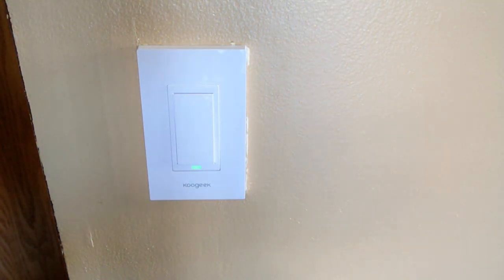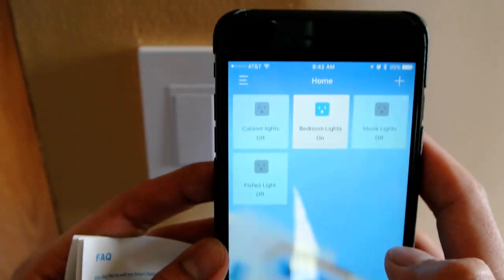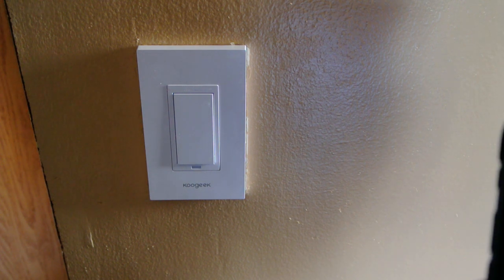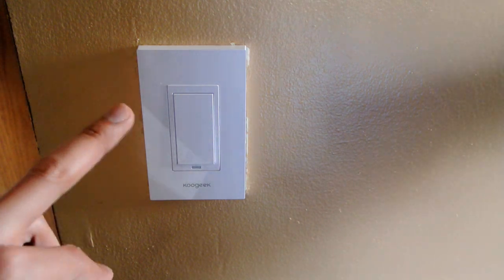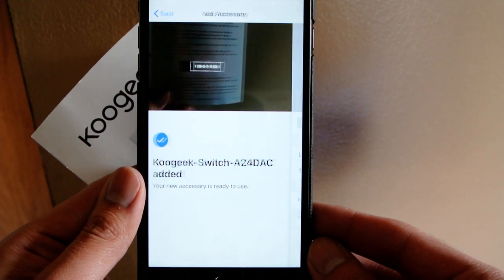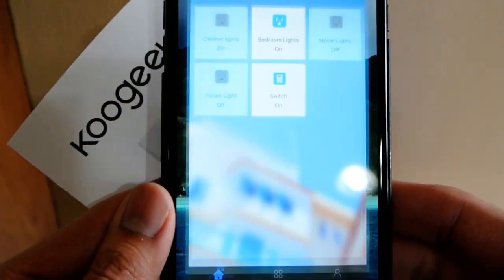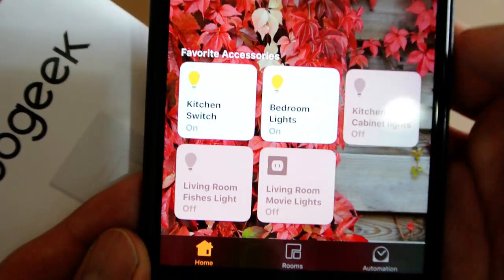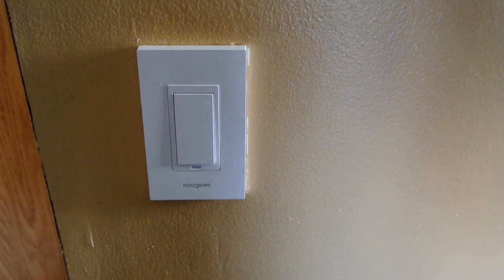Koogeek Smart WiFi Light Switch for Apple HomeKit Setup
Here is show you  how to set up the Koogeek Smart WiFi Light Switch for Apple HomeKit